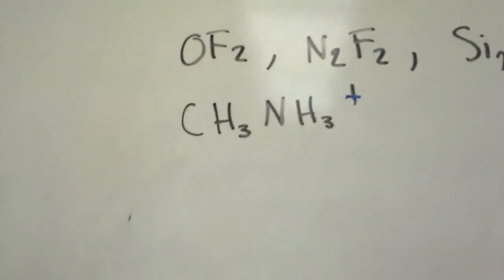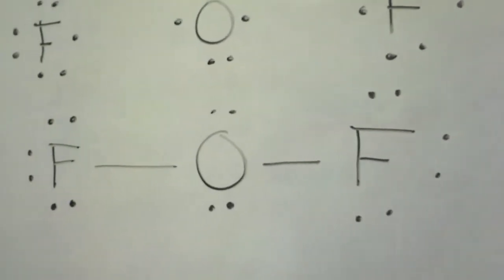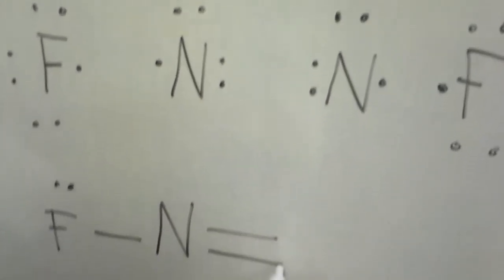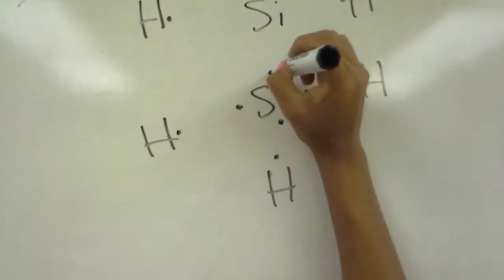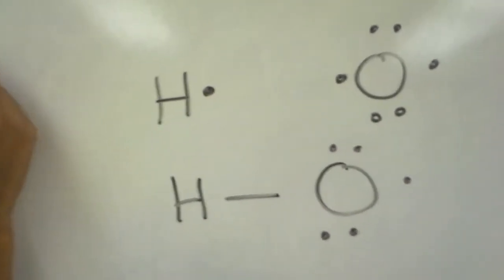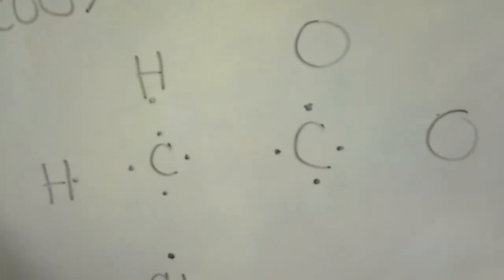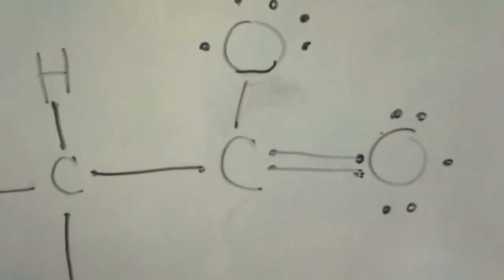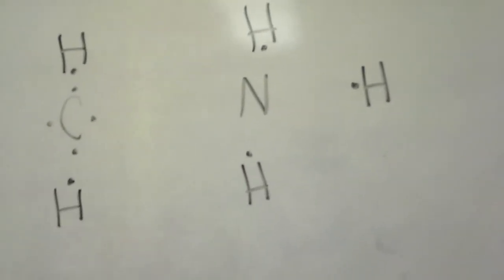Lewis Structure Examples (#9.44)